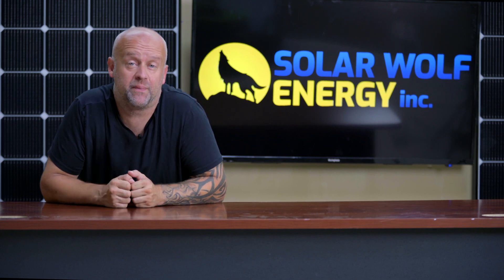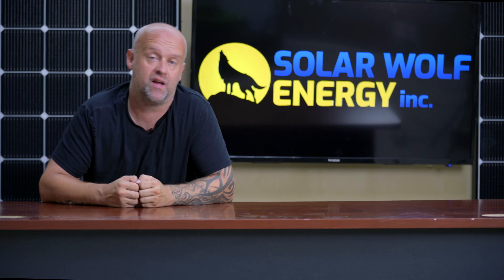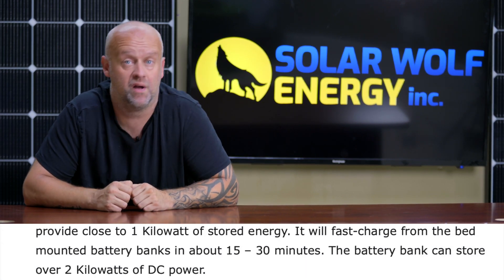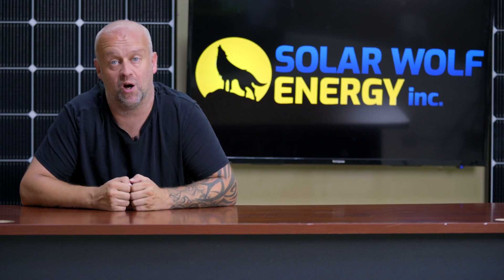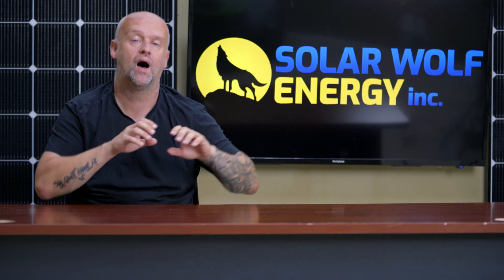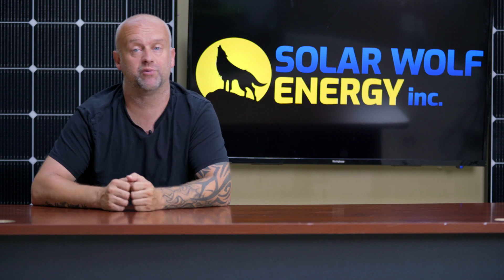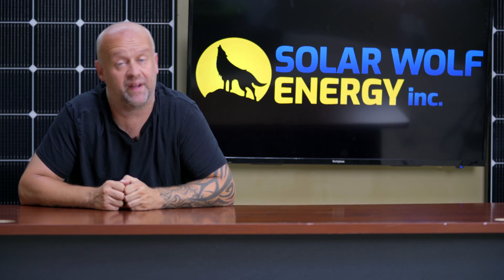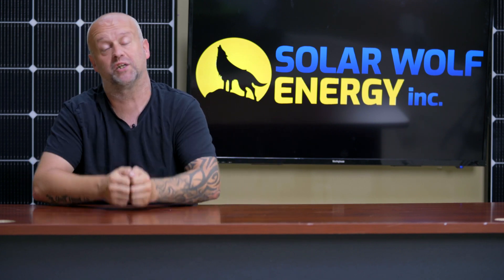TerraVis (Worksport) Tonneau Truck Cover | Harvests Solar While Driving!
TerraVis comes from two Latin words that represent Earth (Terra) and force (Vis). The tonneau cover will have photovoltaic cells all over it and will be connected to a 2 kW Li-Ion battery bank placed in the bed.
This bank will have a 1 kW breakaway unit.